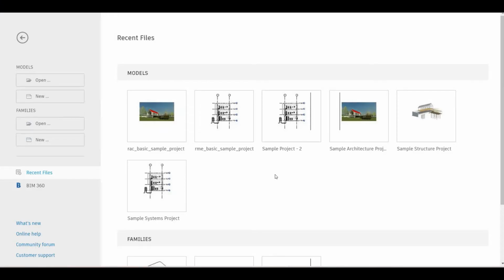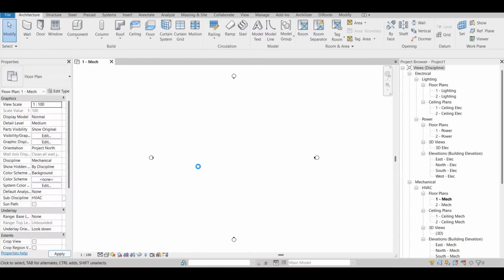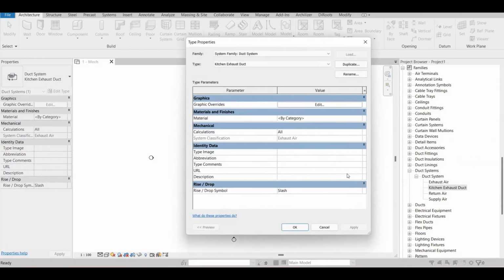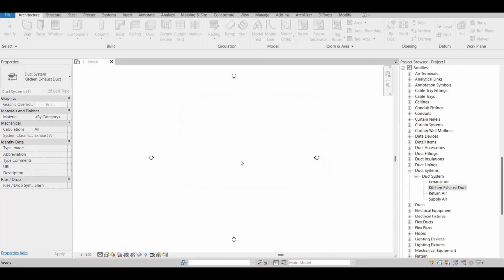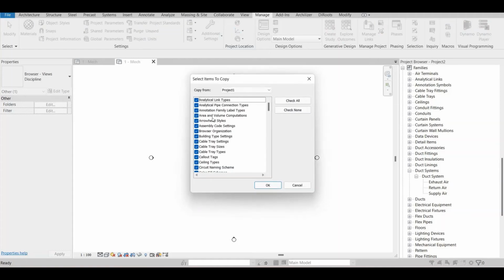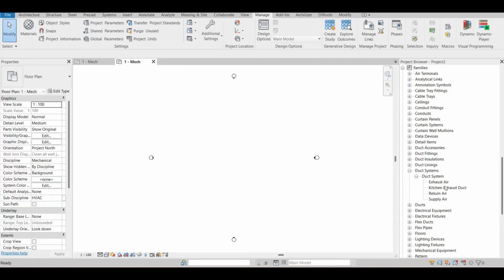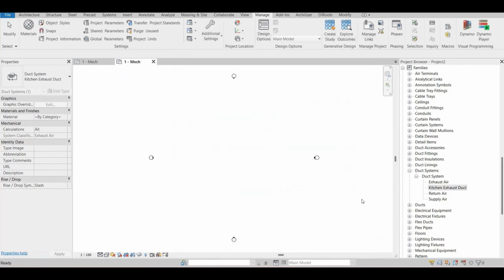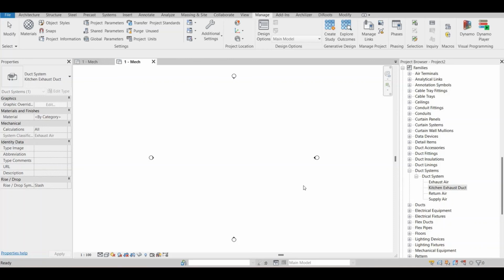Transfer project standards in Revit project